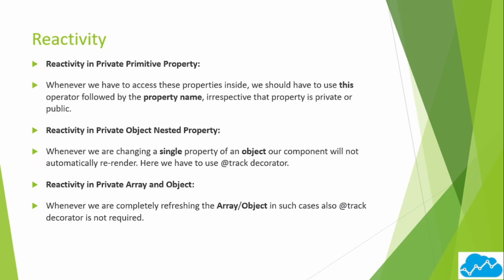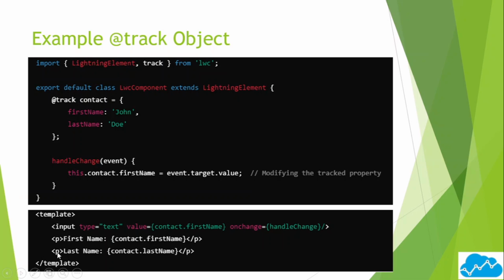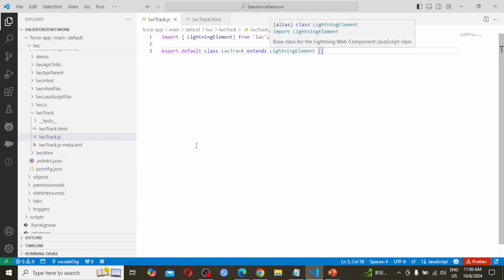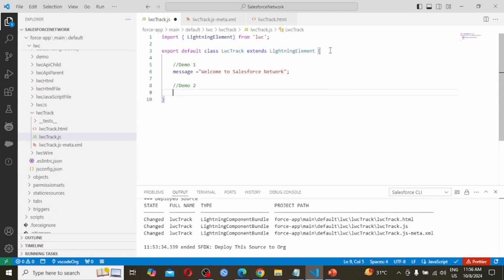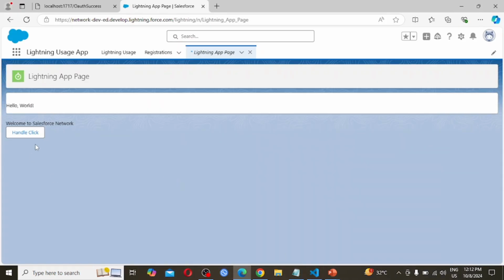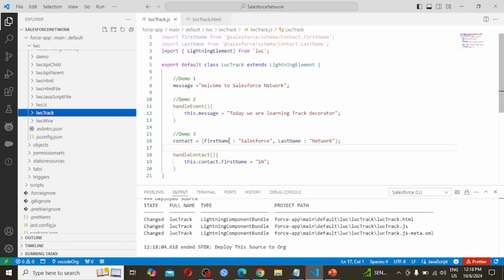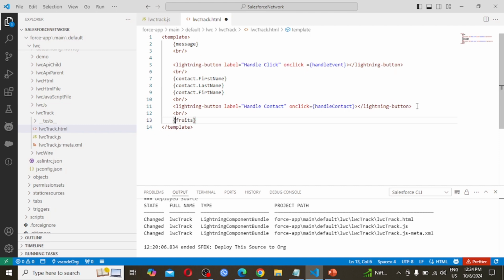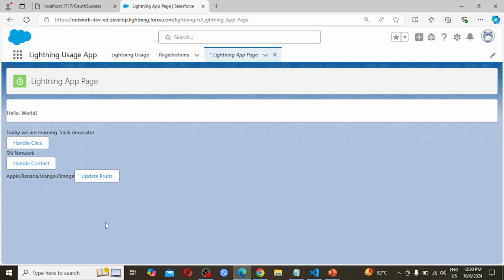Day 10 Lightning Web Component in Salesforce || Salesforce Network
Hello Everyone,

In this video we are going to see @track decorator in LWC in Salesforce

@track decorator || Lightning Web Component || Salesforce || Salesforce Network